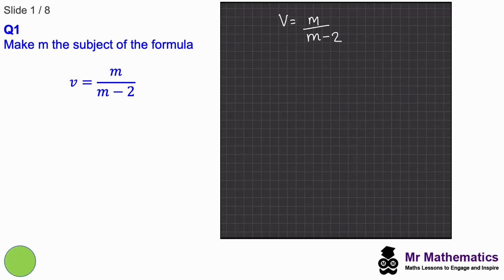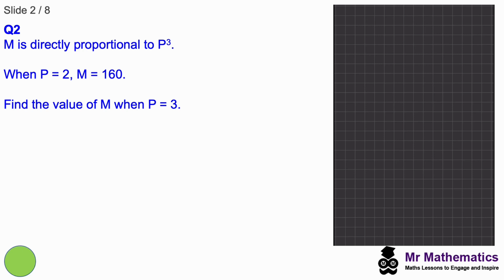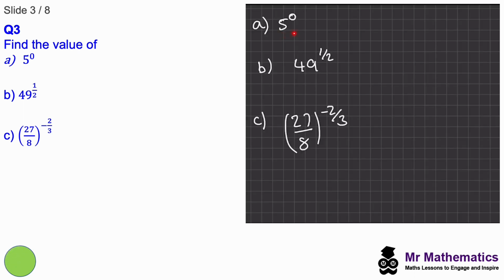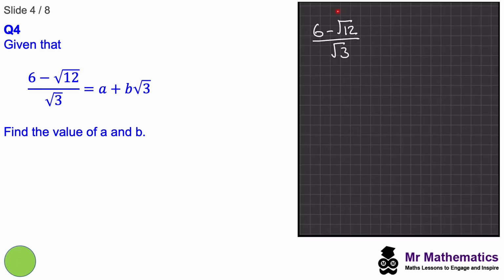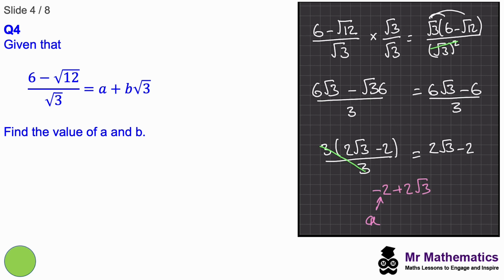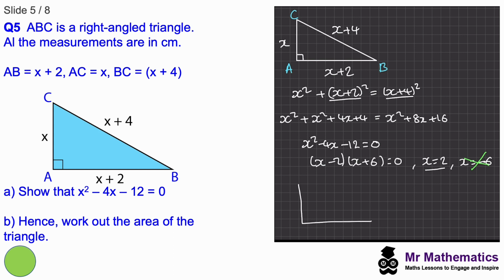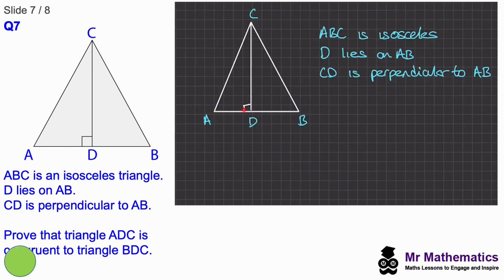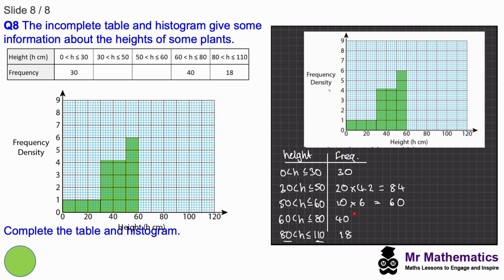Grades 6 & 7 Mathematics Revision Part 1 | Mr Mathematics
Grades 6 and 7 GCSE Mathematics Revision: Lesson 1 of 4

for the complete lesson including PowerPoint and student handout.

About Me
My name is Jonathan Robinson, and I am passionate about teaching mathematics. I am Head of Maths in the South East of England and have been teaching for over 15 years. I am proud to have helped teachers worldwide to continue to engage and inspire their students with my lessons.